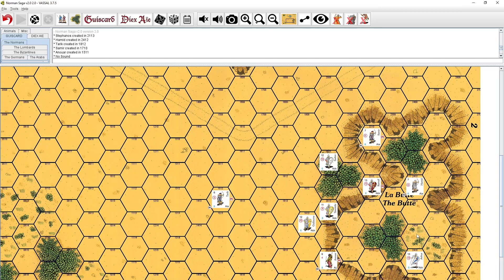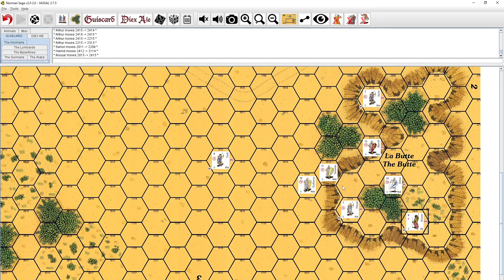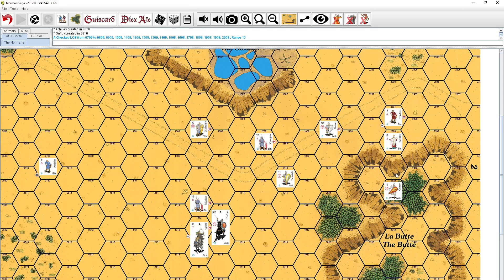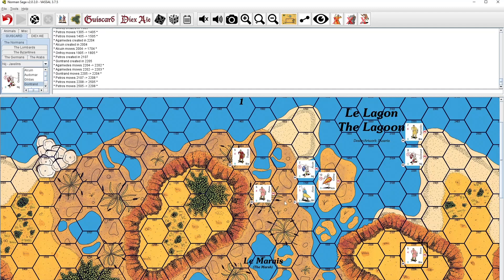Norman Saga Tutorial part 6 - Cover and Line of Sight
Part 6 of my tutorial vidoes for Norman Saga wargames series.